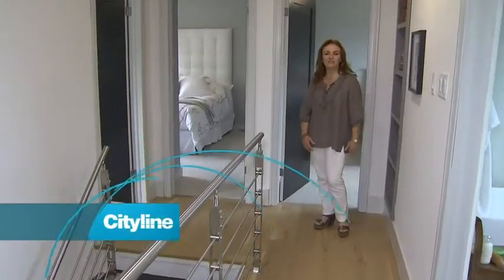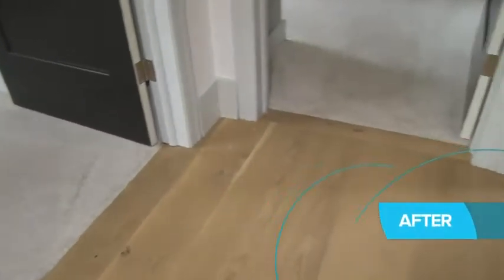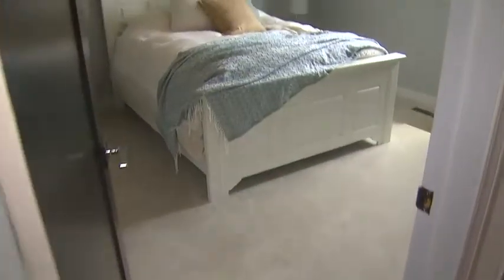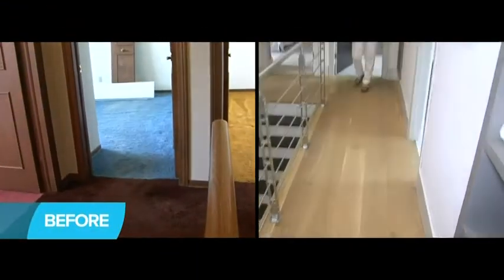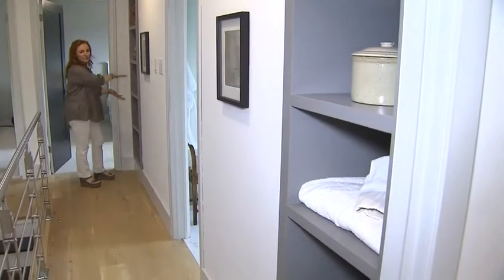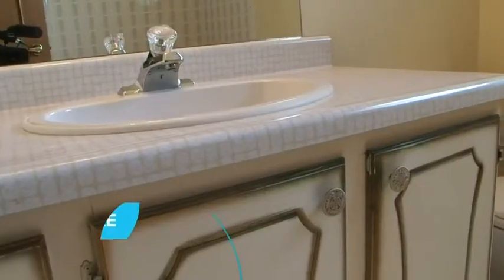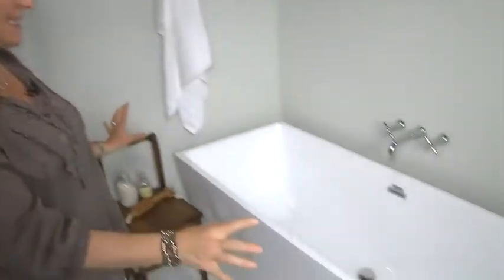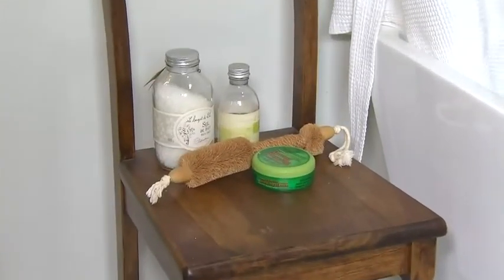Interior Design Inspiration and Makeover with Sharon Grech | Benjamin Moore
Discover how an outdated 70's home is transformed using three Benjamin Moore paint colors, Metropolitan Gray AF-690, Gray Owl 2137-60, and Simply White OC-117, with Sharon Grech on Cityline.